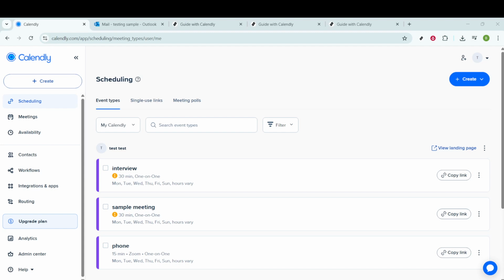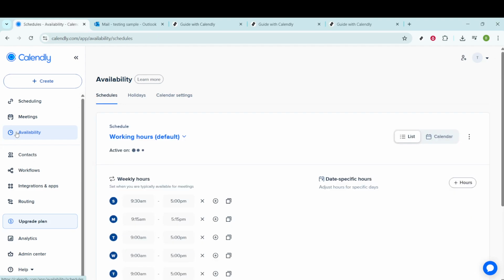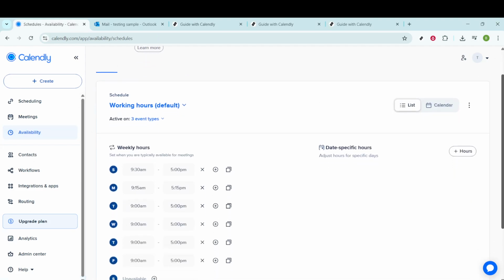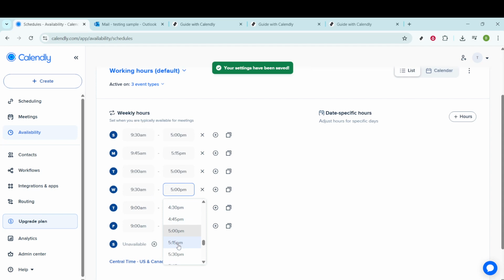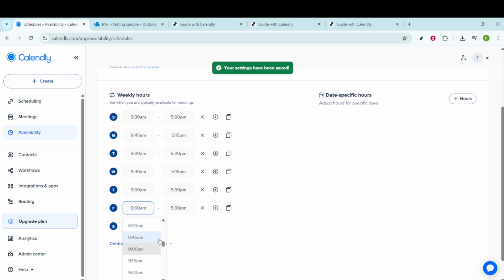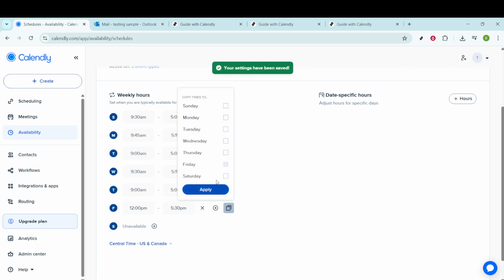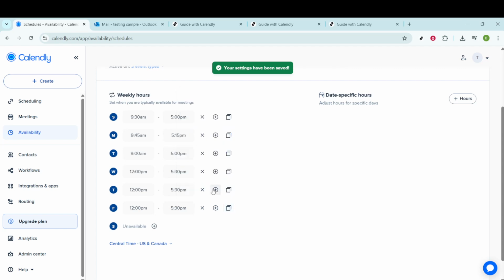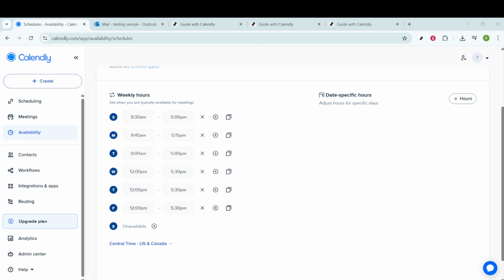How to Change Working Hours in Calendly [2026 Full Guide]